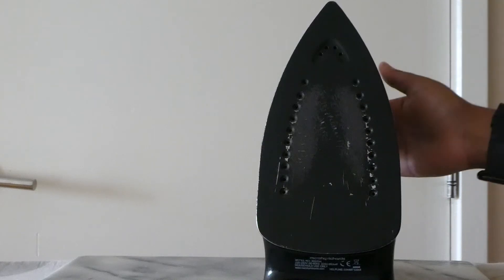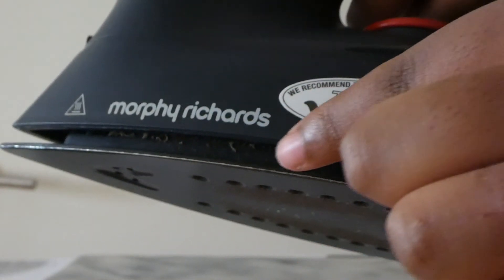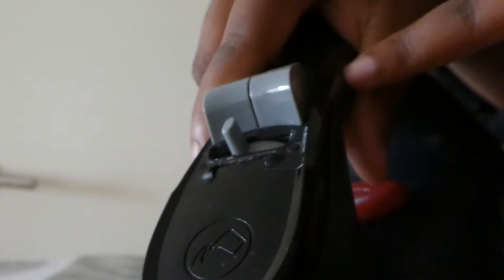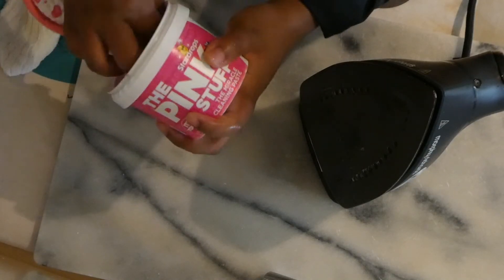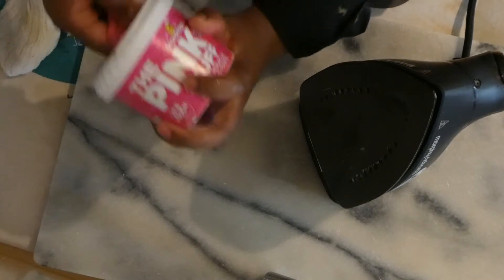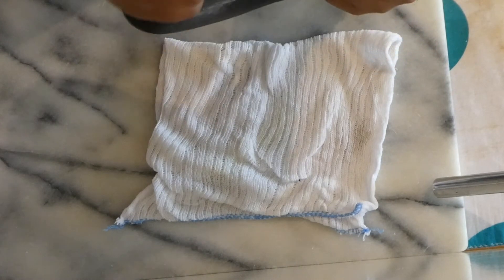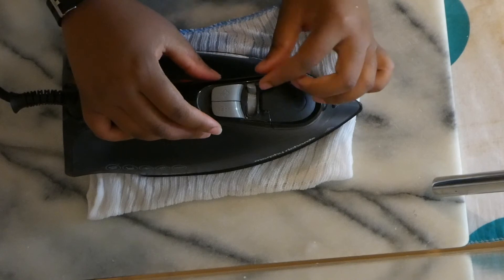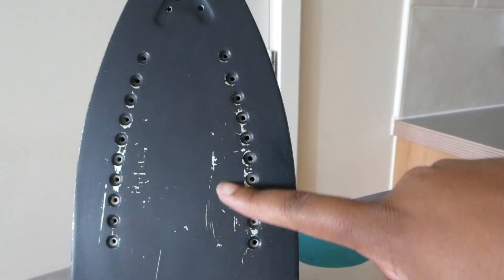HOW TO CLEAN AN IRON | BASE /BOTTOM OF THE IRON | BURNT IRON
Hie everyone, today I will show you how to clean the base of the iron. Sometimes fibres get burnt on and they make it hard to use the iron effectively.

I will show you the easy way to get your flat iron like new again.